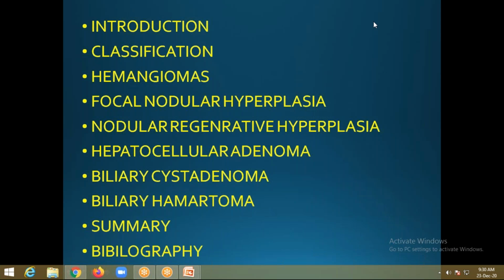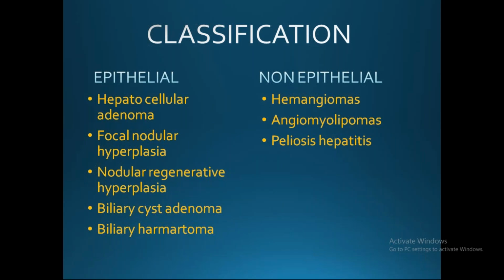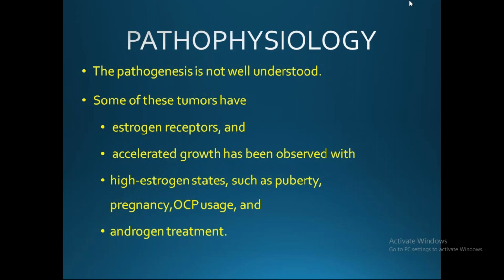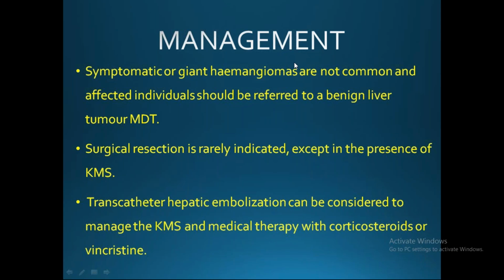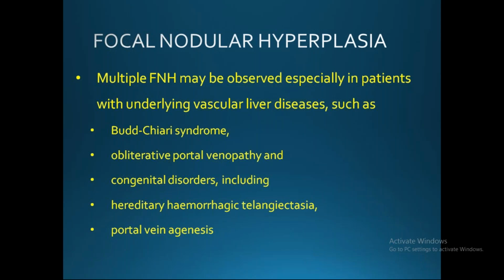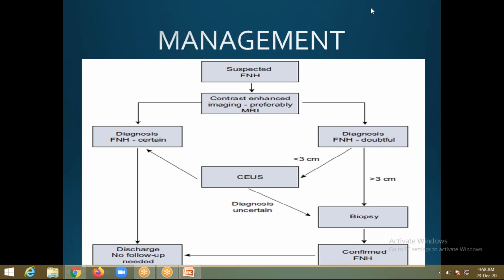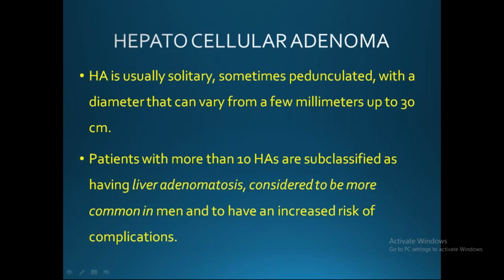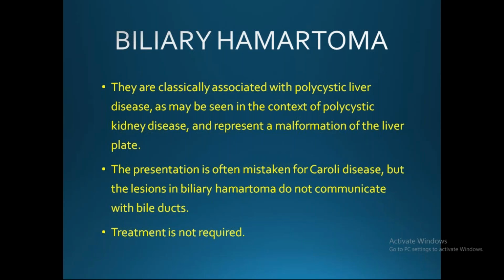A Class On BENIGN AND PREMALIGNANNT TUMORS OF LIVER By Dr SuryaTeja,Dept Of General Surgery